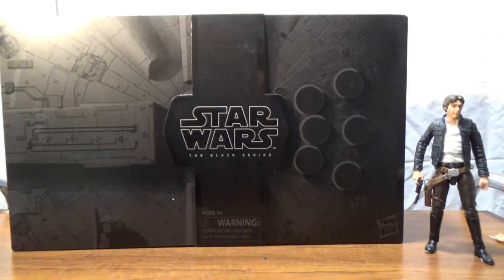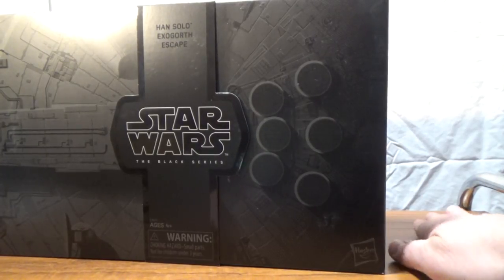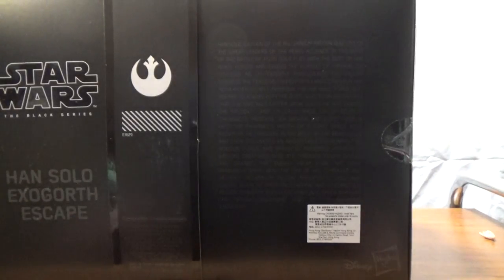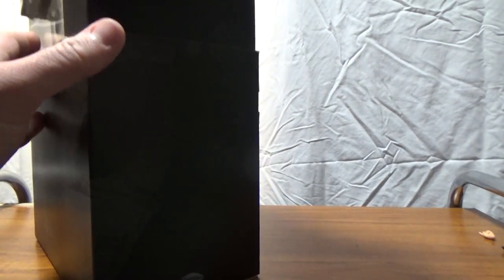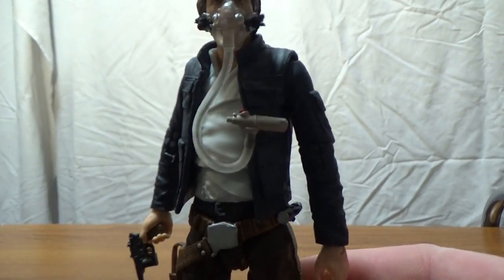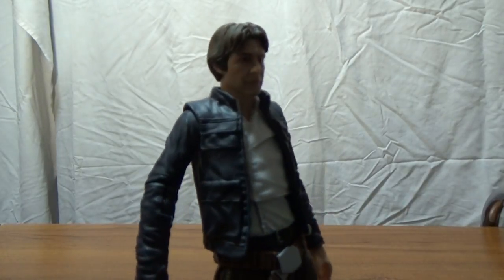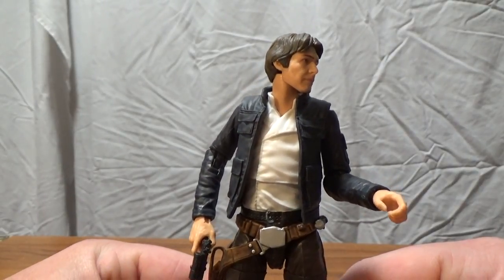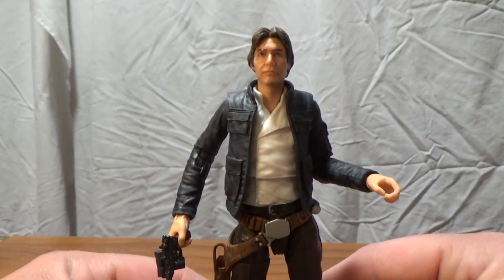HAN SOLO - EXOGORTH ESCAPE: STAR WARS THE BLACK SERIES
SDCC EXCLUSIVE